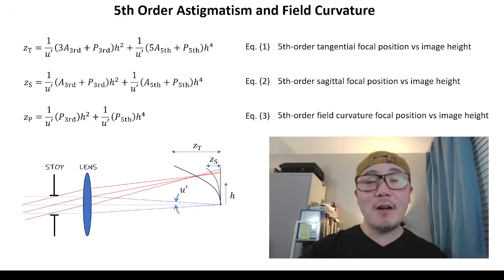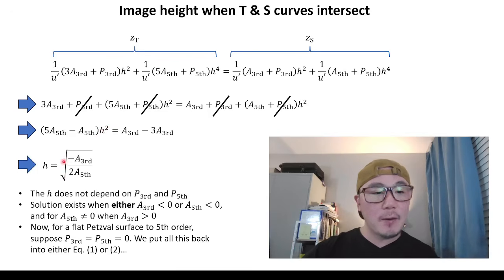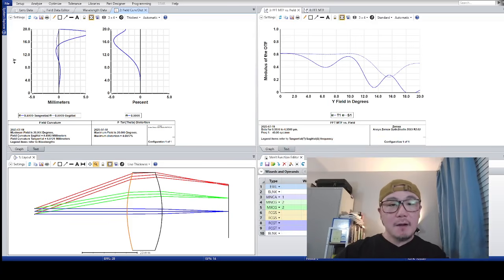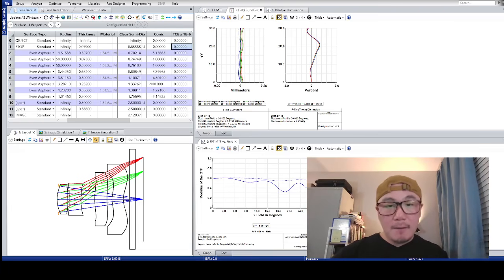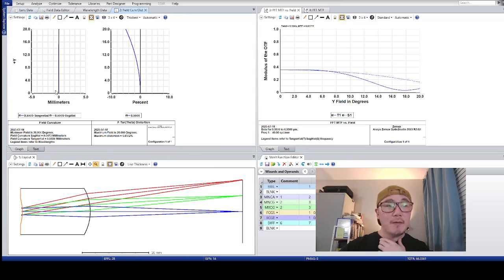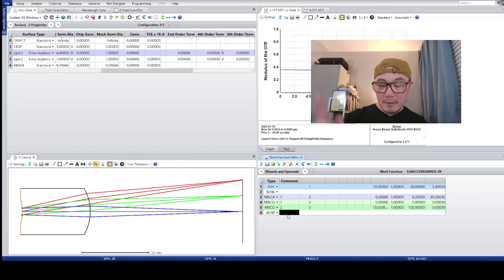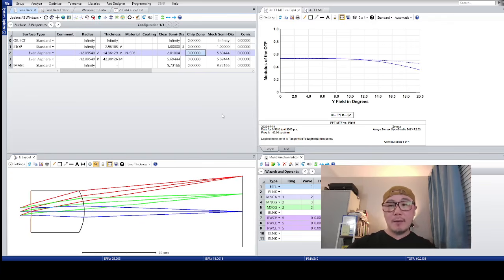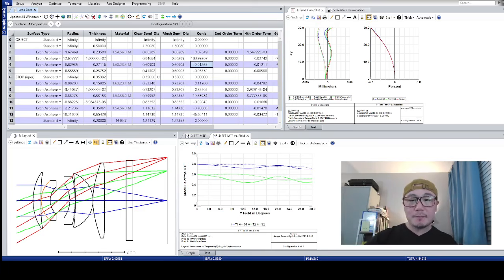Higher order astigmatism and field curvature in mobile phone lens designs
In the design of mobile phone lenses, the so-called "field curvature" plots (field curves) display tangential (T) and sagittal (S) curves with many "wiggles" (twists and turns), which are often an attempt by the designer to "correct" field curvature. But in an earlier video I showed that, actually, aspheres do not strictly correct the field curvature. Rather, the T and S curves are controlled by aspheres to balance the field curvature. In the current video, I explain how this balancing is done, which is by the use of higher-order astigmatism terms in the field curves. I also point to a subsection in chapter 1 in my book, "Modern Classical Optical System Design". Here is the link to the book Chapter 1 is FREE to read. The subsection I point to is at Sec. 1.4.3, titled, "Why are mobile phone lenses not used as high-aperture laser scan lenses?" You can purchase the book either on Amazon or at the IOP eBooks website.

Equations (1) and (2) in the first few minutes of the video can be derived from a Taylor series, but here, they are taken from R. R. Shannon, The Art and Science of Optical Design, (Cambridge, 1997), pp 256-257.

At around 8:30 min, aspherizing the second singlet (the meniscus one) helps with the spherical and coma aberration (I forgot to mention the coma in the video). At around 10:43 min, a ladybug flew onto my mouse and I tried to move it, LOL!

The singlet design examples were monochromatic at 550 nm, while the mobile phone lens designs were polychromatic at the F, d, C wavelengths, weights = 1 each.

This is not a video about how to design optical systems using Zemax OpticStudio®. To learn more about designing using OpticStudio, visit Mark's excellent site, "Design Optics Fast"